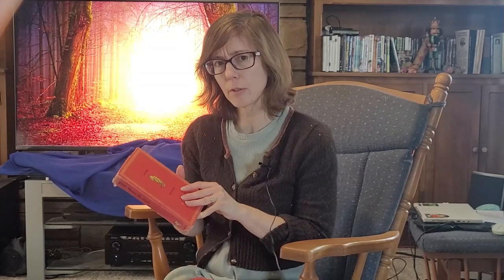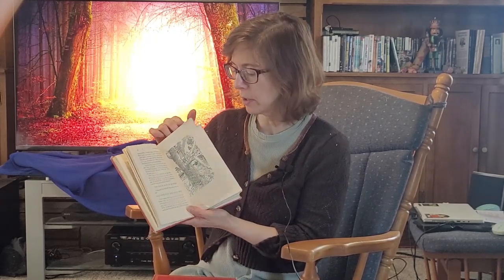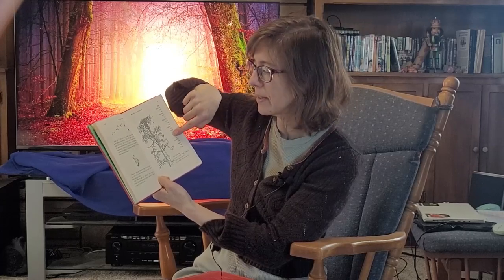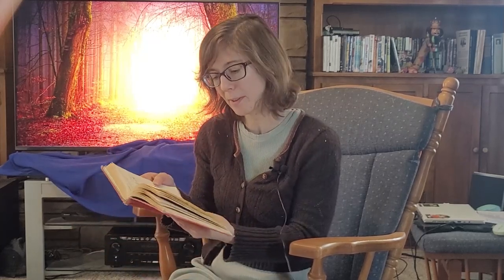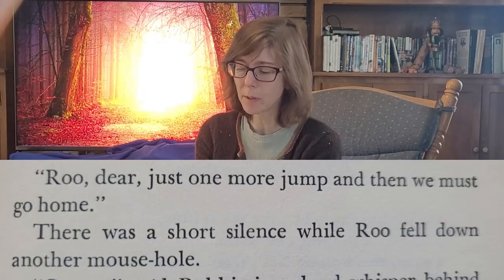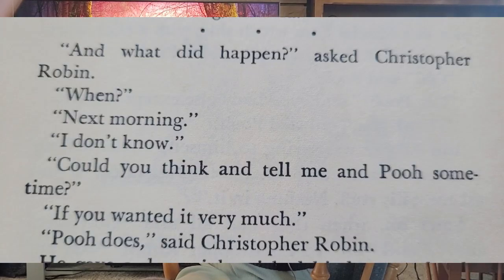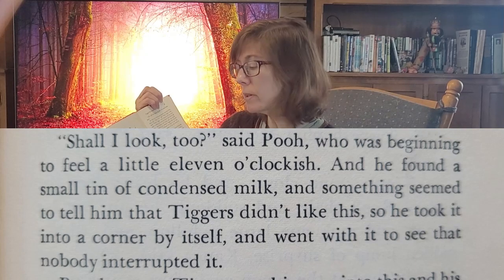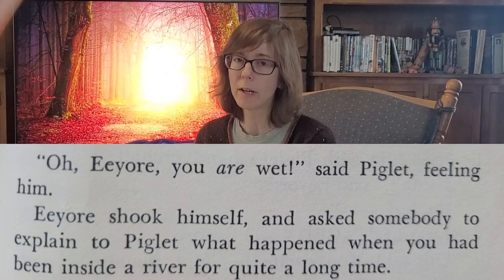Deep in the Hundred Acre Wood: Revisiting Classic Winnie-the-Pooh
Some books aimed at children are incredibly well-written, and the original Winnie-the-Pooh, a/k/a Winnie-the Pooh and The House at Pooh Corner, by A. A. Milne, are no exception. Join me for a half hour's review of these books; a little bit about the author, and illustrator Ernest Shepard; and some of the things that make these works just so darn good. (Also, indulge me while I read some passages aloud in full character voice... I just couldn't not).

Find me on Threads, Twitter (it'll always be Twitter), and Instagram at Chipmunk of Power!